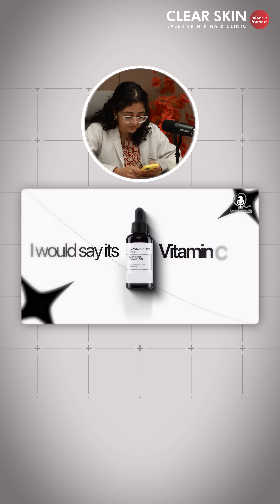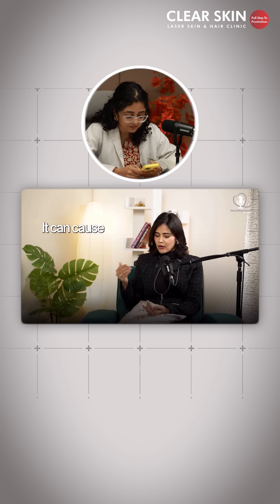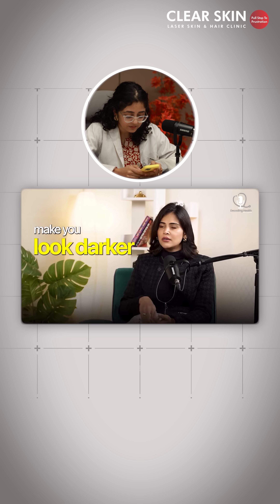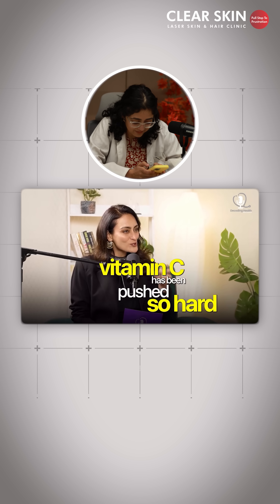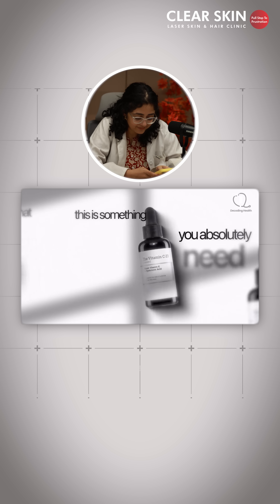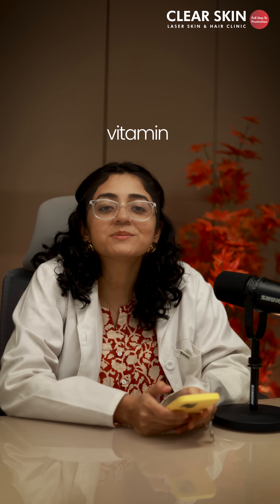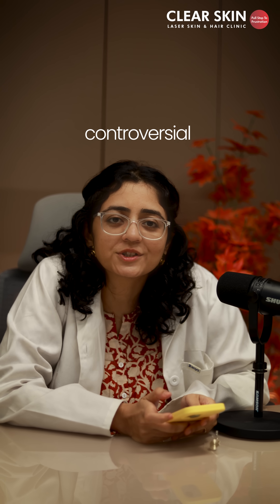Vitamin C Serum EXPOSED: Why Your Serum Turns Brown and Stops Working? | Clear Skin Clinic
Vitamin C serum often seems simple, yet it is one of the most misunderstood products in skincare. The biggest concern is its instability.

Vitamin C oxidizes quickly, especially when stored in clear bottles exposed to light. A good vitamin C serum should always come in a dark or amber bottle to protect its potency.

If your serum has turned orange or brown, it has already oxidized and will no longer benefit your skin.

Another reason for the confusion is the variety of formulations available. Pure L ascorbic acid is the most effective form but also the strongest and can irritate sensitive skin.

More stable and gentler alternatives like ethyl ascorbate and magnesium ascorbyl phosphate offer similar brightening benefits with better tolerance. Choosing the right form matters because every skin type reacts differently.

Understanding your formulation helps you get the best results from your vitamin C serum.